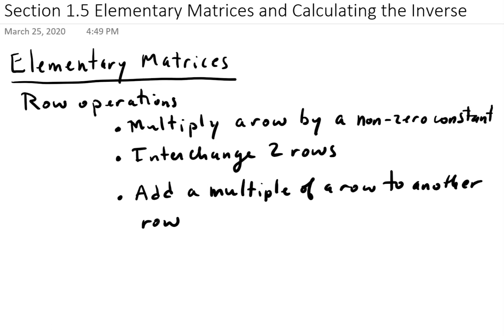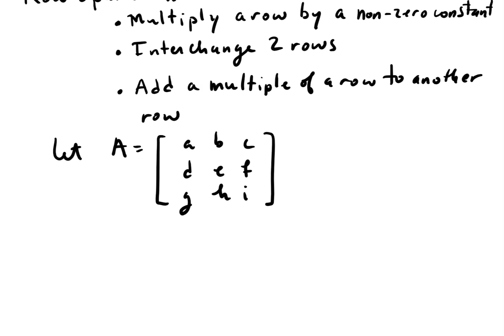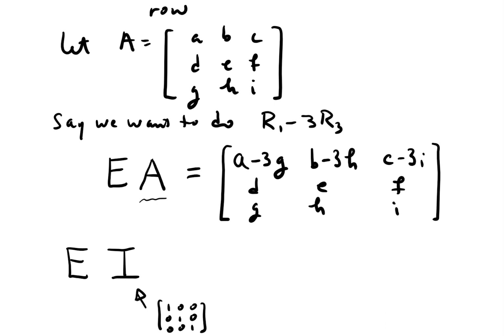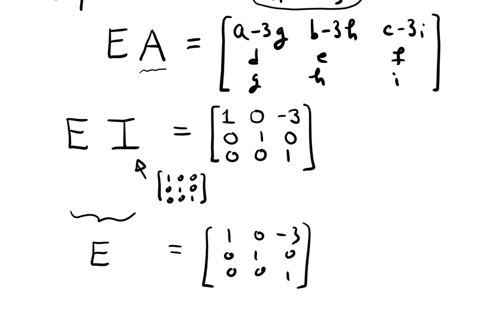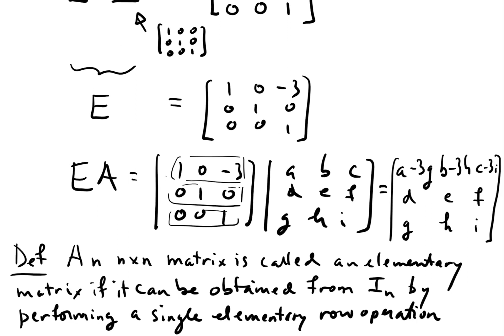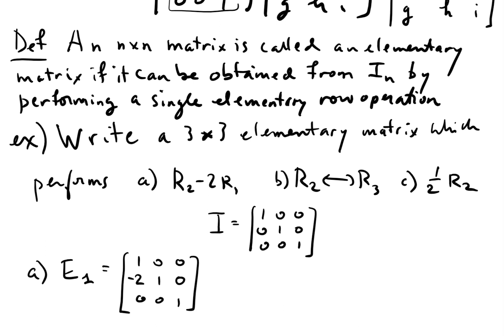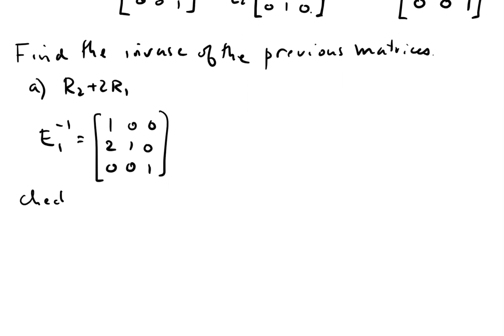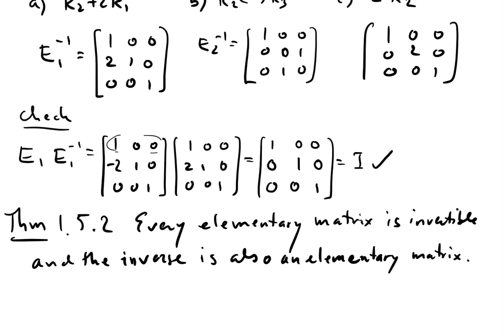elementary matrices part1